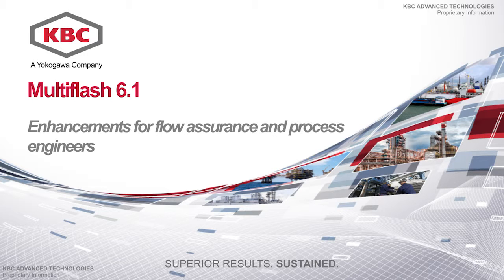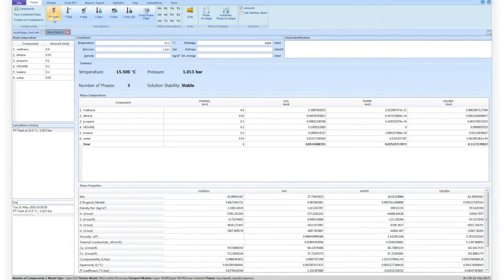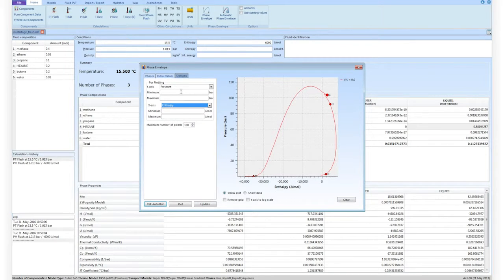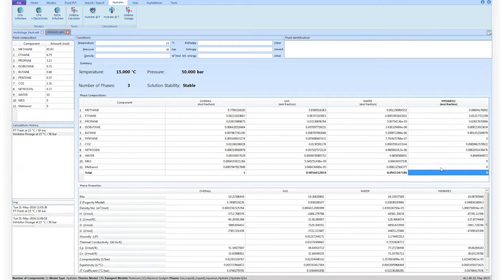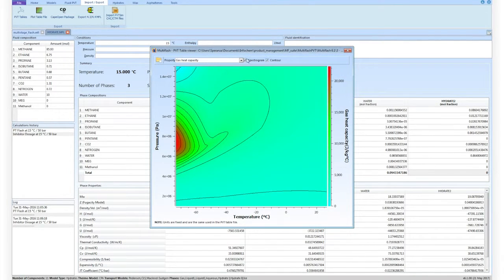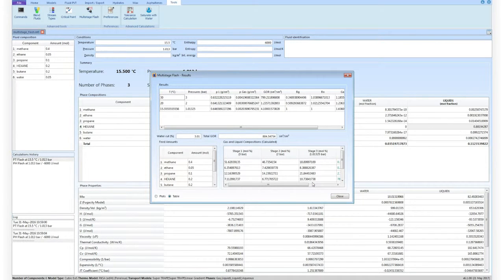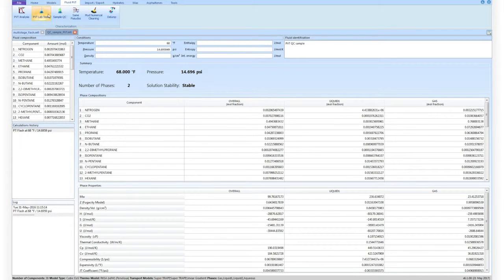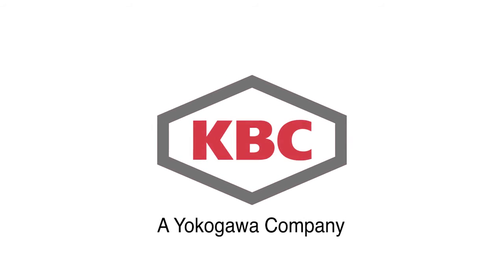KBC Multiflash 6.1 Demo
Find out more about the functionality in Multiflash